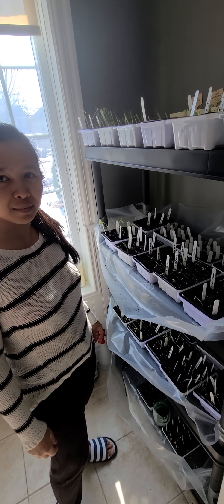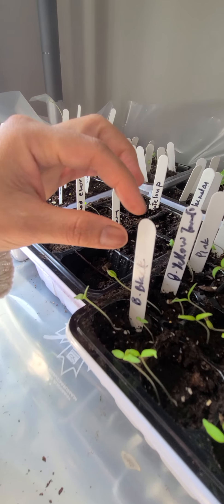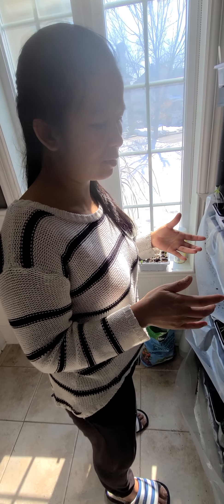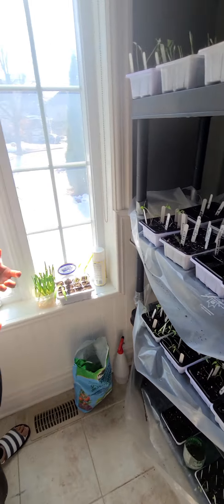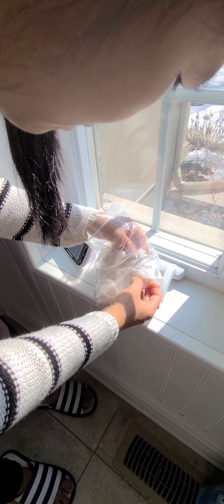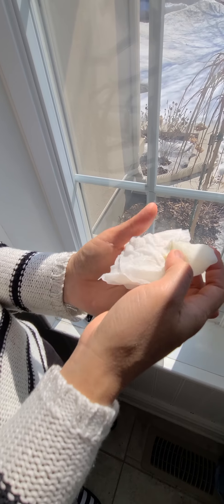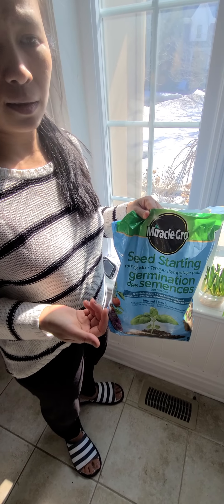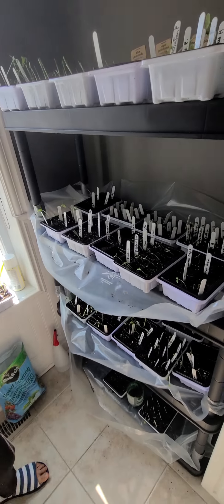How to grow vegetables at home from seeds for beginners - Seed to harvest - seedling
Here's some simple but very useful tips for growing your own vegetables indoors before the spring, just in time for planting in your garden. We cover all aspects from the best methods for planting the seeds, watering, sunlight and every other aspect. We are growing tomatoes, basil, eggplants, zucchinis and all types of vegetables from seeds